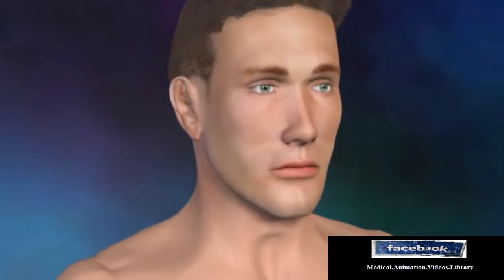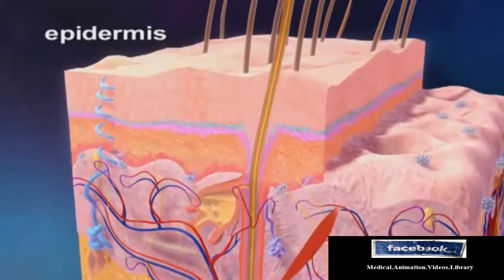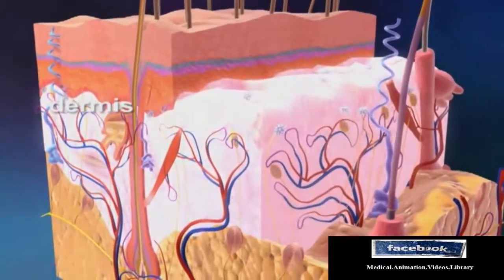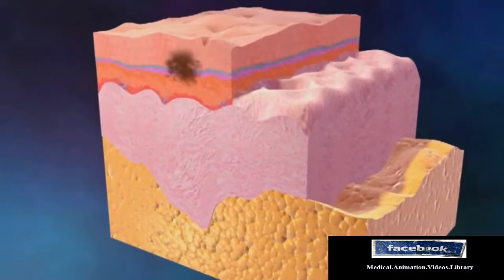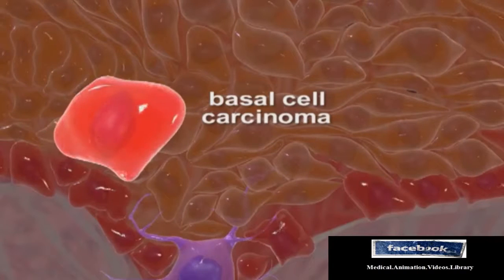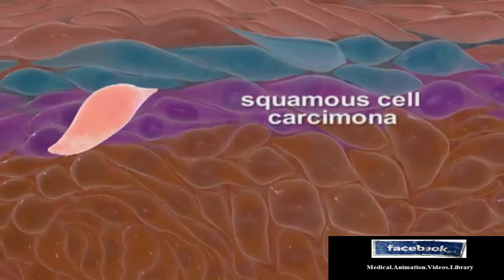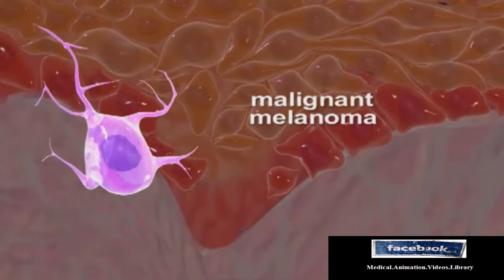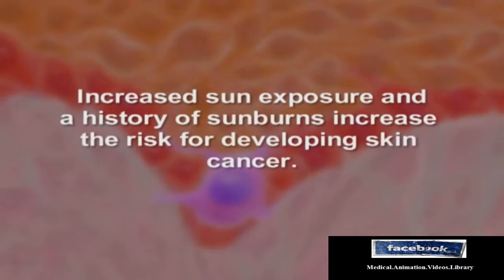SCCC - Types of Skin Cancer: 3D Medical Animation Video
Detailed description of the various types of skin cancer:  Basal Cell Carcinomas (BCC), Squamous Cell Carcinomas (SCC) and Melanoma.
BCC is the most common but least dangerous form of skin cancer. It grows slowly, usually on the head, neck and upper torso. It may appear as a lump or dry, scaly area. It maybe red, pale or pearly in colour. As it grows, it may ulcerate or appear like a sore that fails to completely heal or one that does heal but then breaks down again.
SCC is not as dangerous as melanoma but may spread to other parts of the body if not treated. It grows over some months and appears on skin most often exposed to the sun. It can be a thickened, red, scaly spot that may bleed easily, crust or ulcerate.
Melanoma can grow very quickly. It can become life-threatening in as little as six weeks and if untreated, it can spread to other parts of the body. It can appear on skin not normally exposed to the sun. It is usually flat with an uneven smudgy outline. It may be blotchy and more than one colour – brown, black, blue, red or grey.